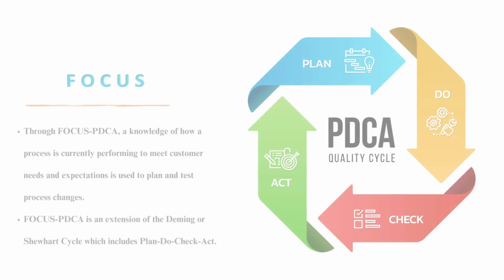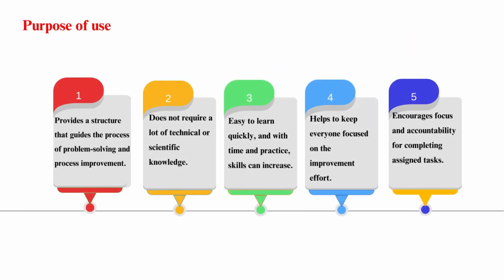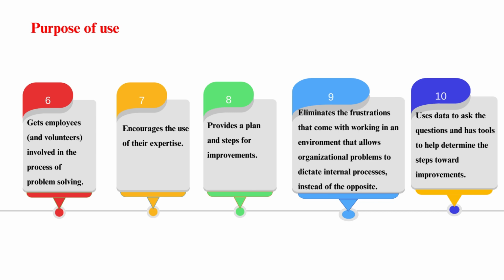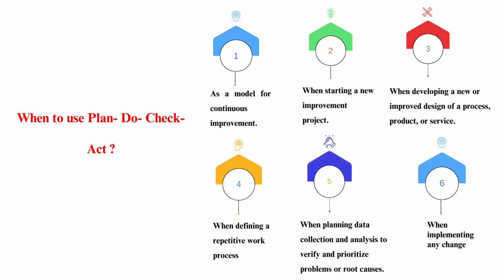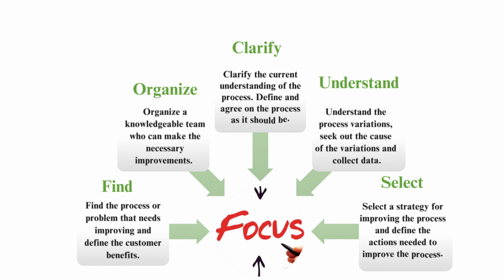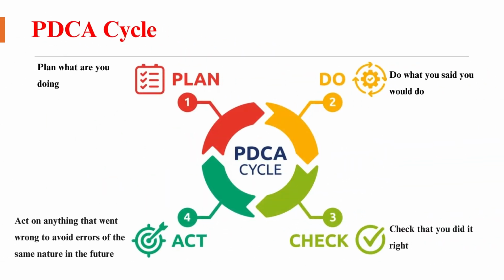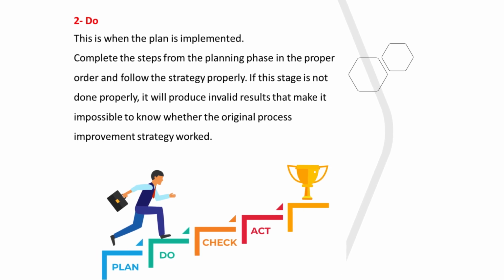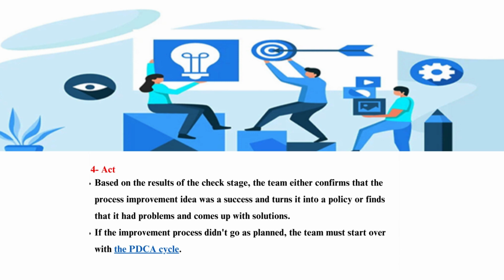7 FOCUS – PDCA